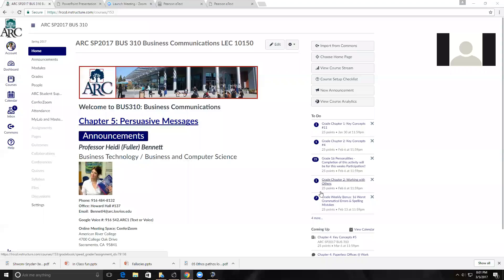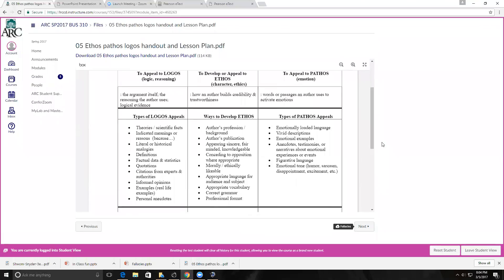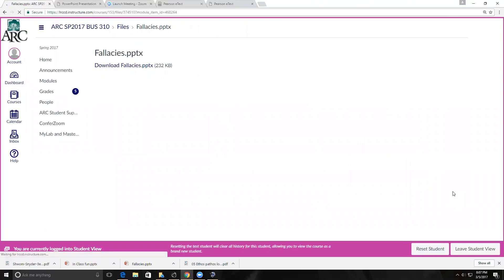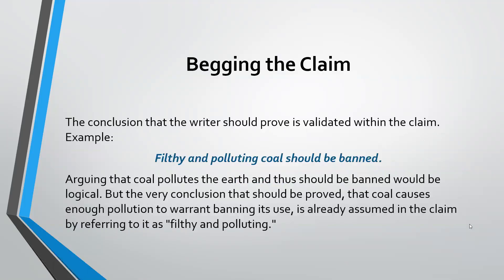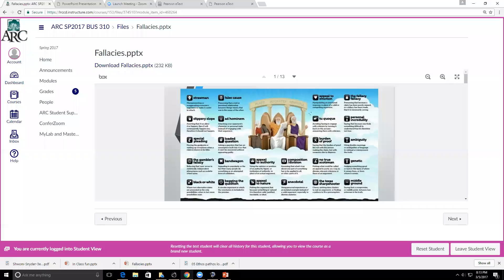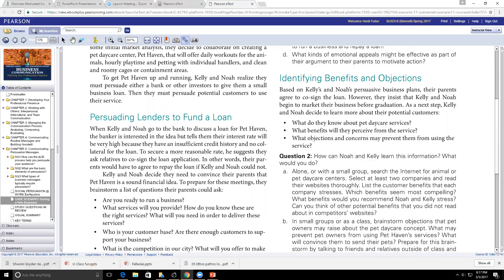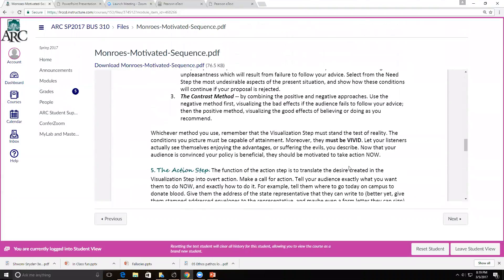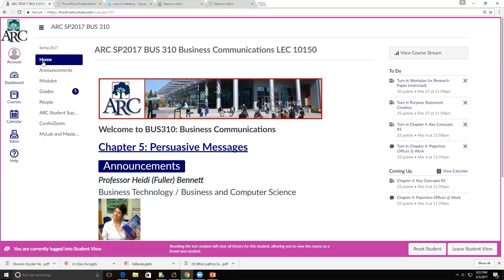03 05 2017 Ch04 BUS310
Chapter 5: Communication Persuasive Messages